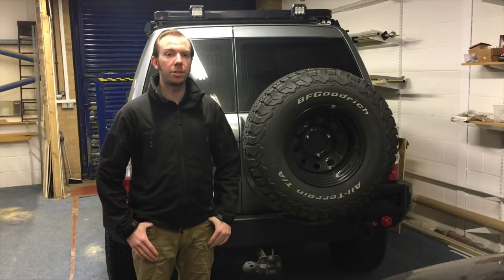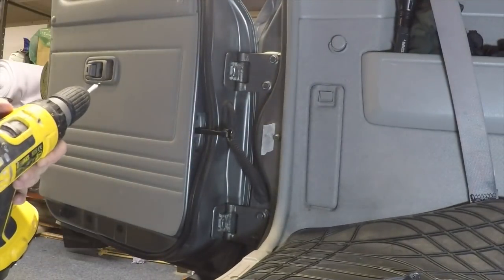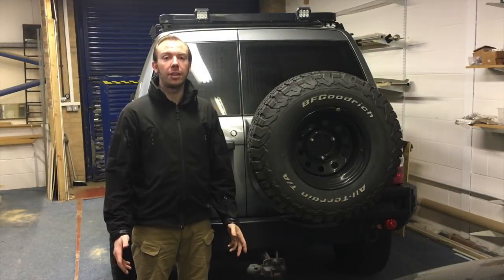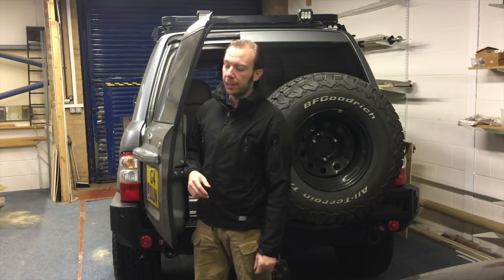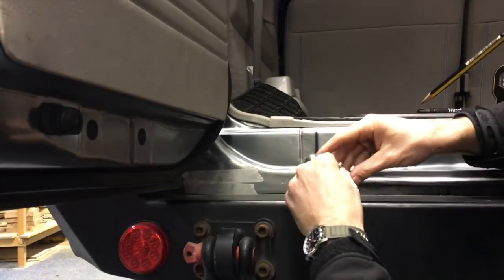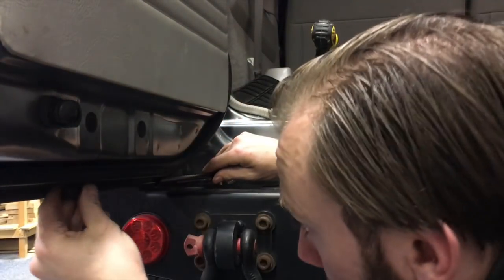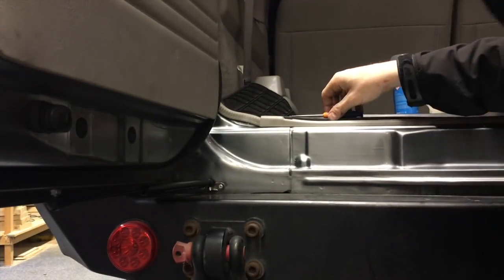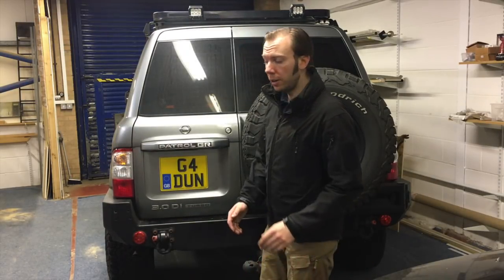Nissan Patrol GU3 - Barn Door Modifications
In this video, I go thru step-by-step the modifications I have made to the rear barn doors!

or you can find them on eBay ;-)

You can also get Rivnuts off eBay too, or your local DIY shop! (Remember you will need a tool to fit them!)